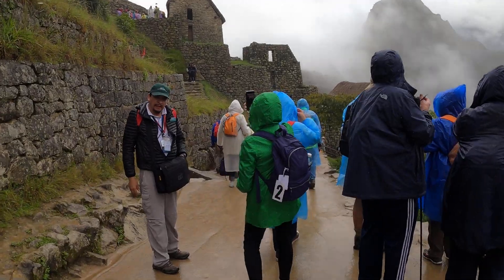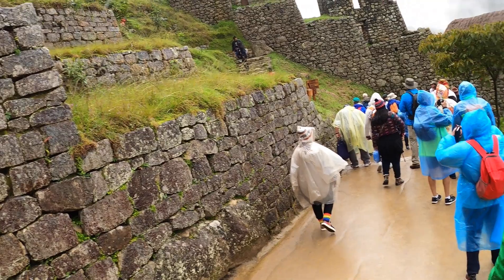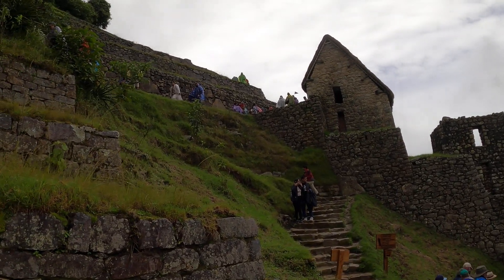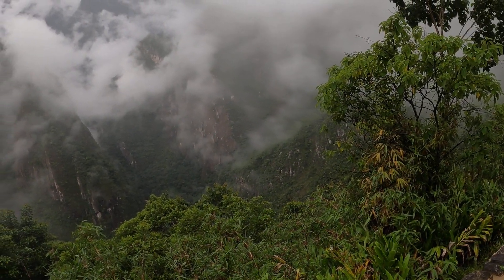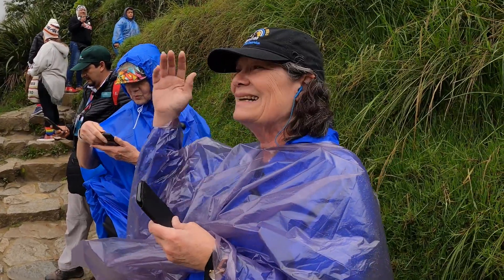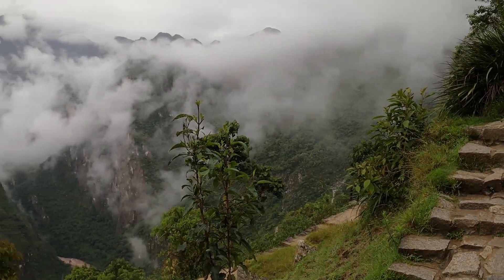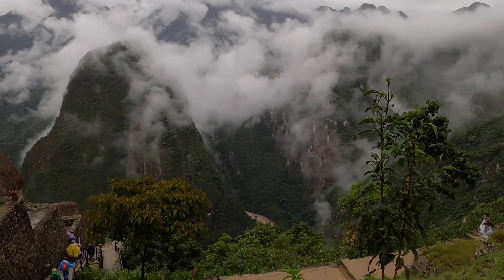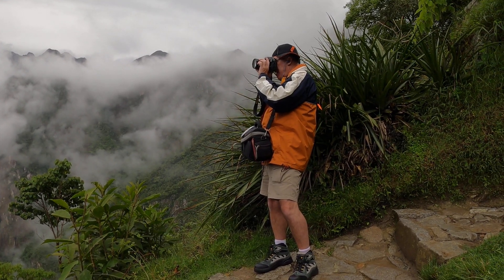John's Machu Picchu tour with guide Ruben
Wed Jan 22, 2020.  When the explorer Hiram Bingham III encountered Machu Picchu in 1911, he was looking for a different city, known as Vilcabamba. This was a hidden capital to which the Inca had escaped after the Spanish conquistadors arrived in 1532. Over time it became famous as the legendary Lost City of the Inca.